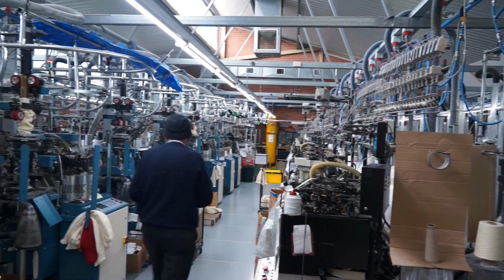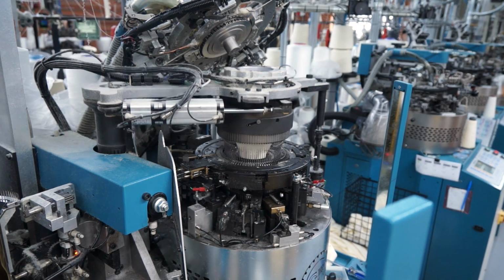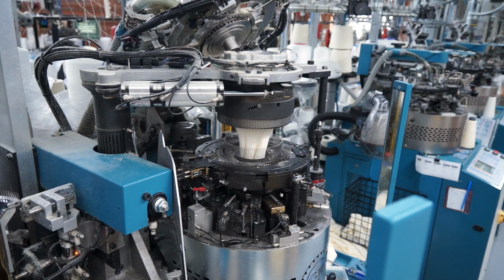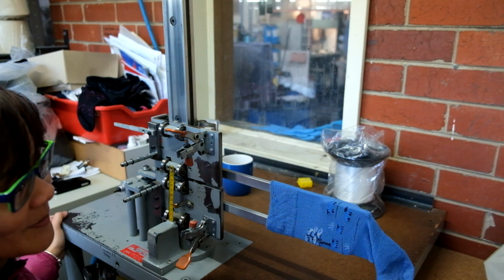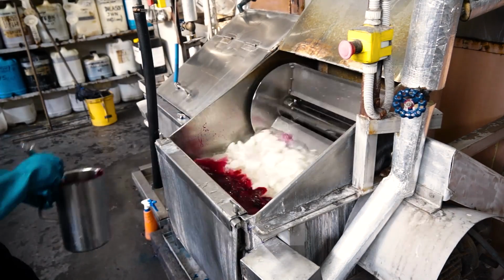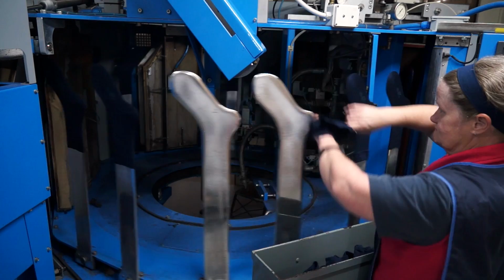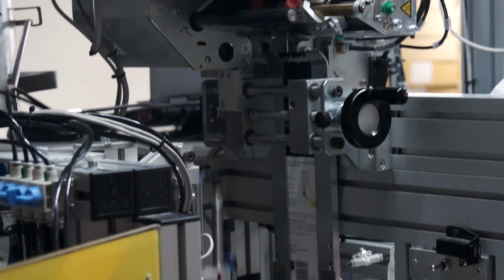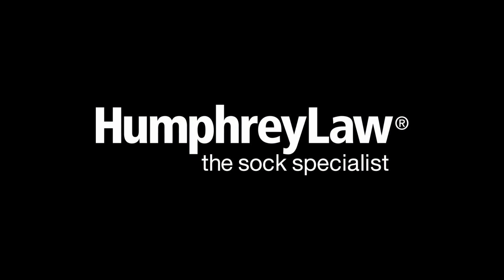HOW WE MAKE OUR SOCKS